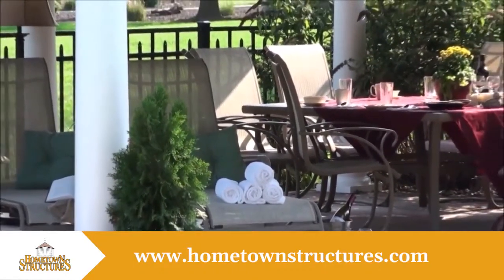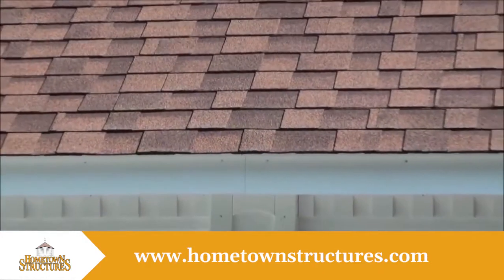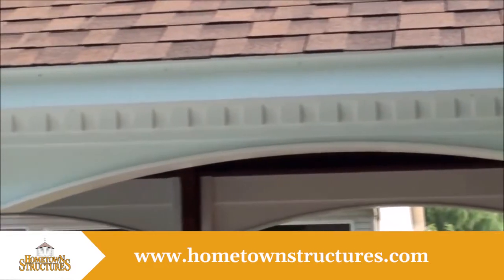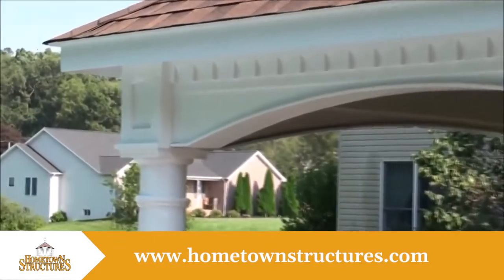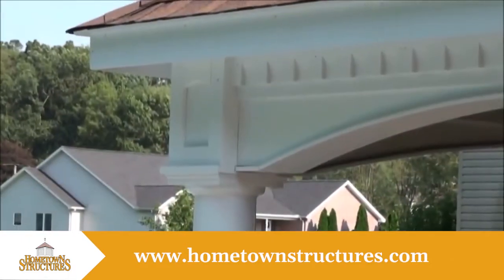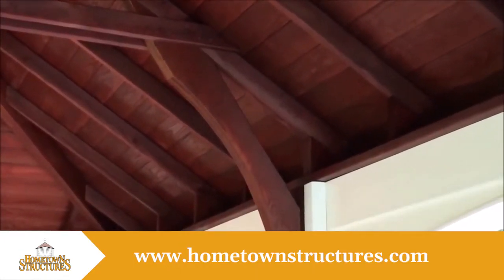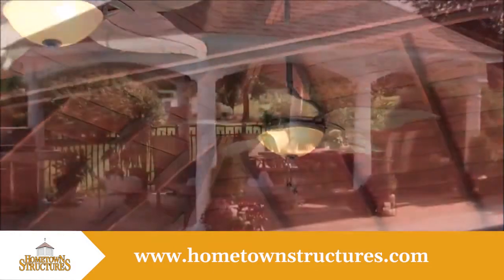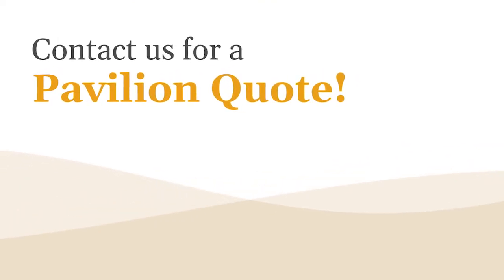Vinyl Backyard Pavilion (Overview + Specs)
Backyard pavilions are another great structure to help complete your property. This elegant pavilion features 30-year shingles and a rating of up to 140 MPH of wind! The durability of the backyard pavilion allows for permanent features underneath.

A hardscaped outdoor kitchen, bar, or dining area all fit perfectly under the backyard pavilion. You can complete your pavilion with any of our 8+ options and add-ons.

If you need a foundation for any backyard structure, we are happy to help!

If you are interested in a backyard pavilion you can get a free quote
You can also design your own pavilion with a 3D builder right

00:00 Introduction
00:11 Product Overview
01:10 Contact Us